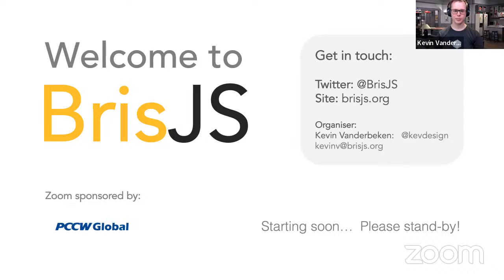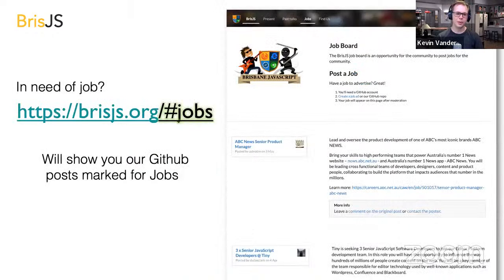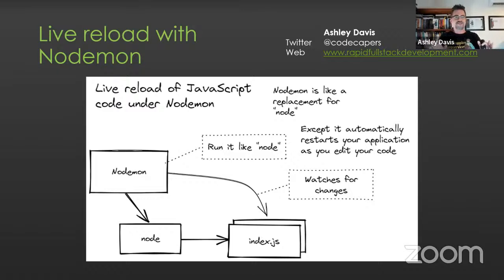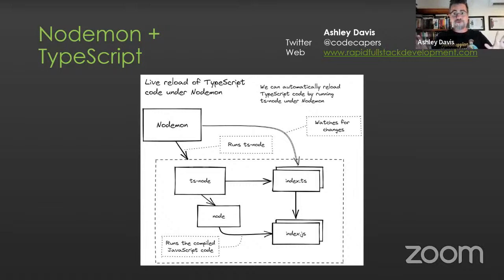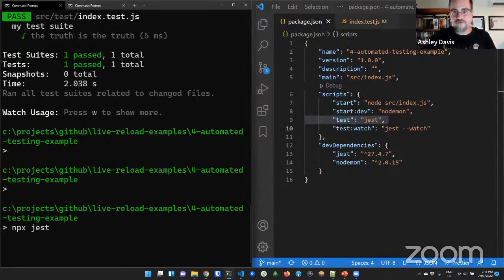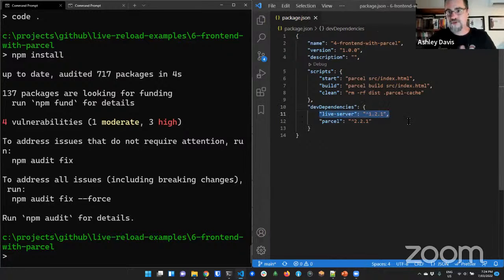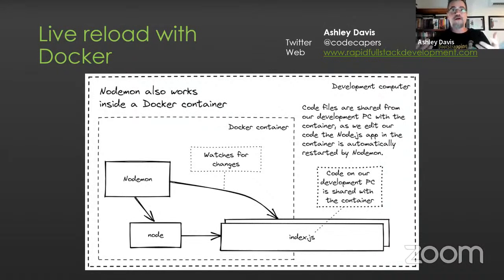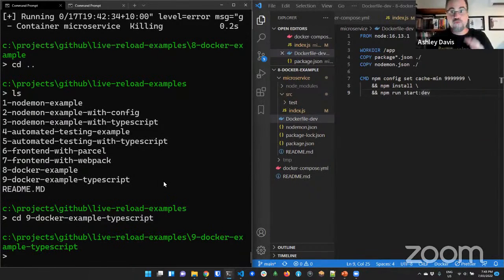March 2022 Livestream - Essential Live Reload, Node OpenTelemetry Simulator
Hi Everyone! We have a little bit of a late start to BrisJS 2022, but we're always happy to put on a show of enlightening JS themed amazement! Thanks to our amazing couple of speakers!

I'd be ever so grateful for this wonderful community of ours to get their thinking caps on now and contribute a talk of any length for any of the upcoming meetup monthly events. Your talks keep BrisJS alive!

⏱ Live reload - What it is, why you need it and how to do it - Ashley Davis - 30m (@codecapers)
Live reloading your code - getting near instant feedback while you are coding - is a fundamental part of maintaining a rapid pace of development.
In this talk we'll look at the best ways to implement automatic live reload across your tech stack for JavaScript, including:

Live reloading code in the backend and frontend;
Using "watch mode" for live reload of your automated tests;
Automatically synchronising code changes into a running Docker container and reloading it.
There's simply no part of your development and testing process that can't be improved by automatically reloading so you can easily test your code changes.
Join software craftsman and author Ashley Davis for a tour and demonstration of configuring live reload across your stack.

🔍 How I Accidentally Built a OpenTelemetry Simulator in NodeJS and what I learnt - Andrei Hawke - 30m (@AndreiHawke)
Andrei took on a Christmas 2021 Project to dive into OpenTelemetry, and like the title said, ended up with unexpectedly more! He'll help cover his experience and:

How NodeJS OpenTelemetry Libraries Helped
Demo of what was produced (visualised)
Engineering Aspects of OpenTelemetry to consider
Q&A
Lots of opportunity for Q&A through Slido too! Get your thinking caps on and see you on the night!

BrisJS is dedicated to a harassment-free experience for everyone.
We expect everyone to abide by this straight-forward policy to attend in person or interact online.

Please get in touch for presenting your insightful discoveries in the rapidly developing frontend or backend javascript world.

You're also welcome to get in touch with me at kevinv @brisjs.org (or tweet at @brisjs) for any information or future events.